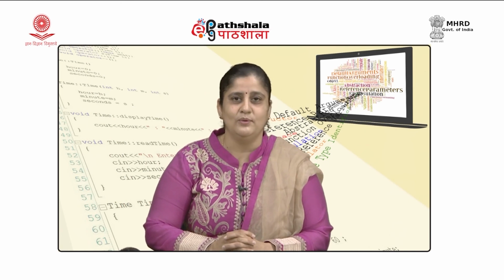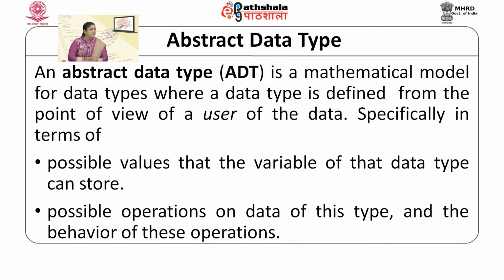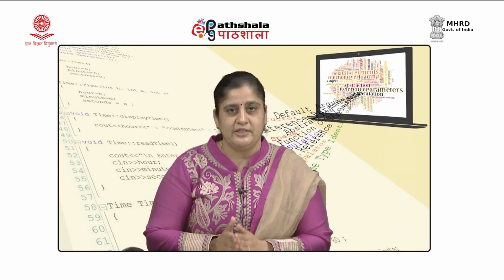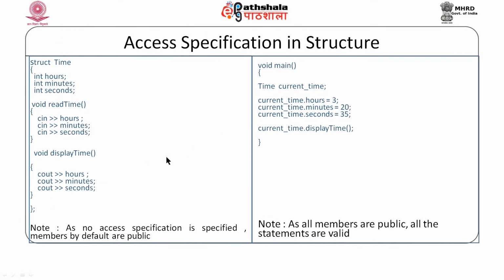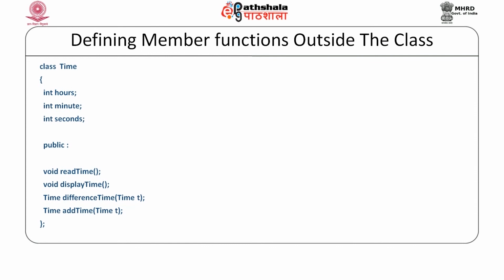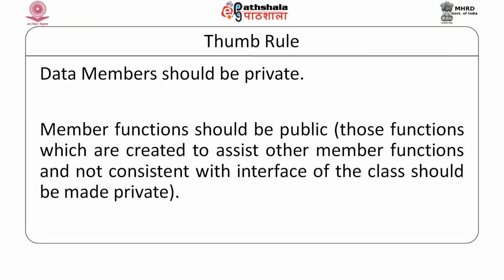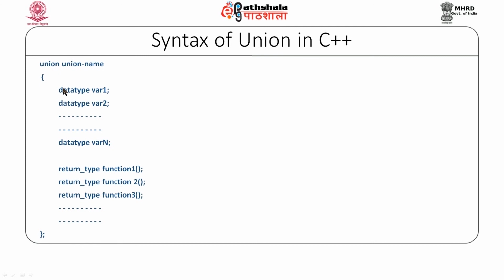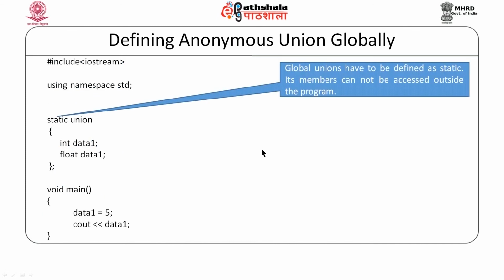Information Technology P01 M5 Classes and Objects I